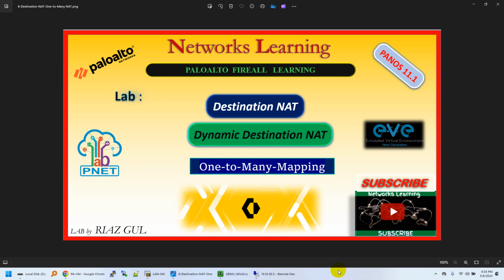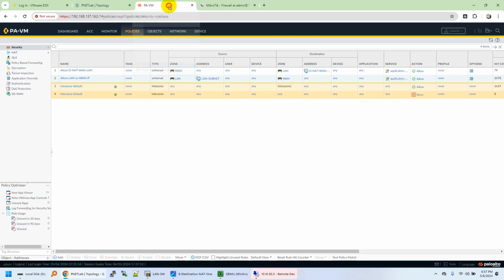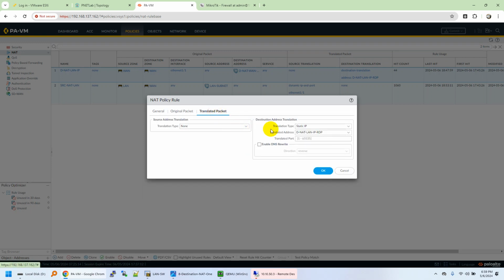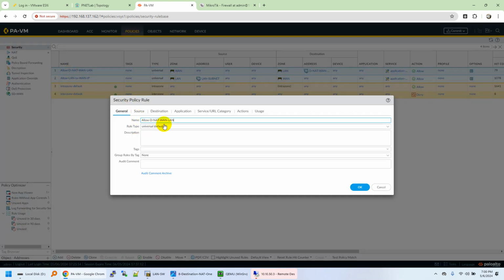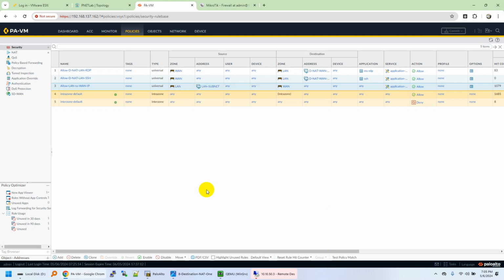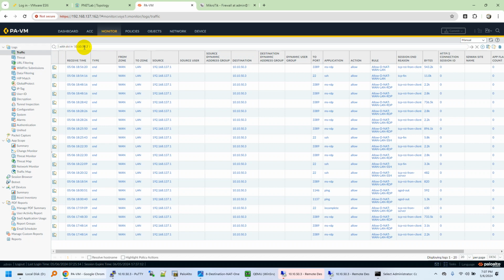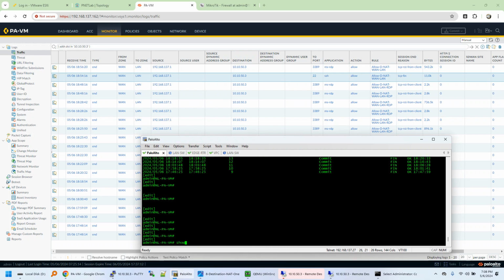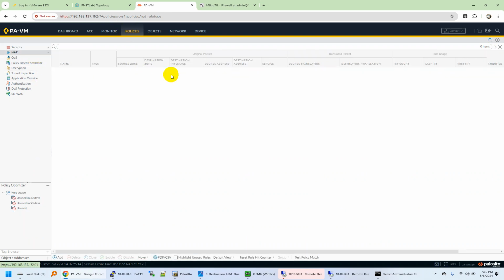7- Dynamic Destination NAT Palo Alto | One to many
This video shows you how to configure dynamic destination NAT on Palo Alto Firewall. Destination NAT is configured to allow outside users to access inside LAN/DMZ services using single public IP address with port mapping.